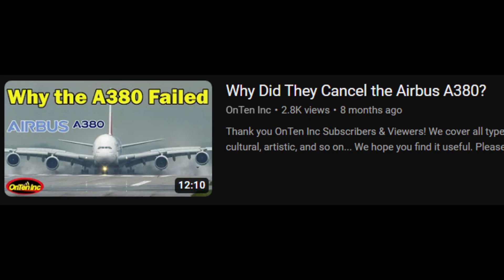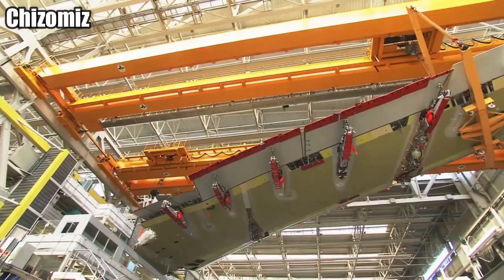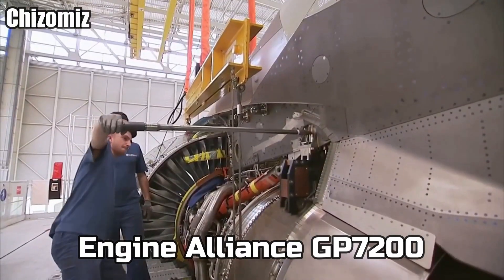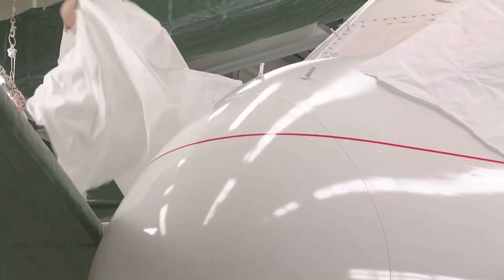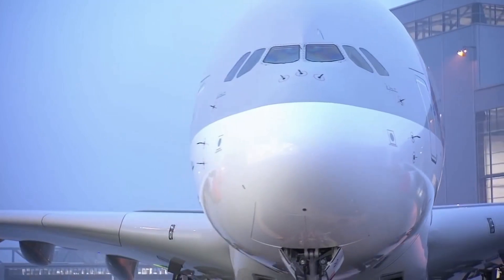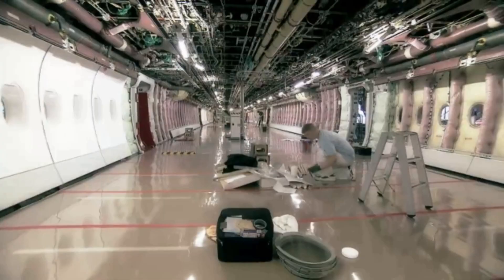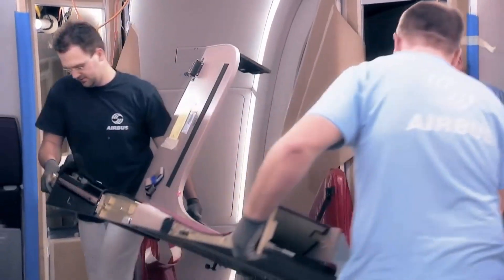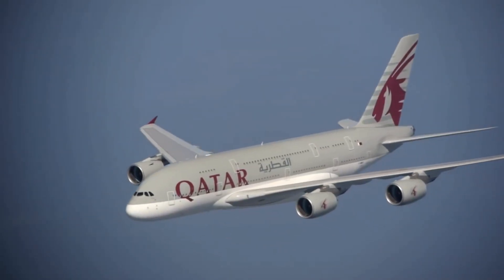The Insane Production Line of the Airbus A380